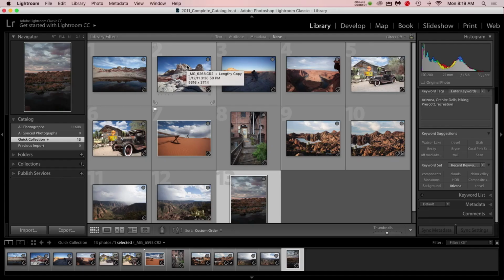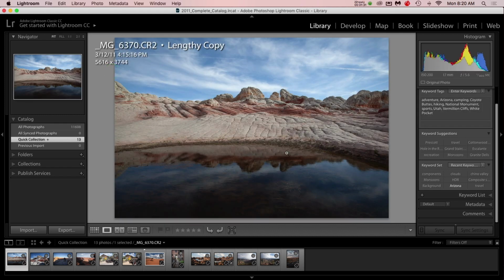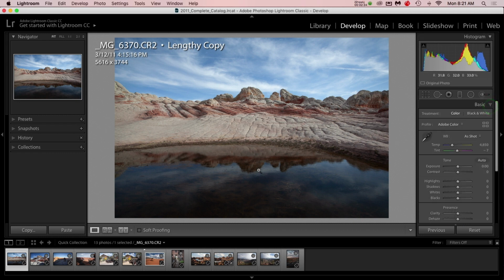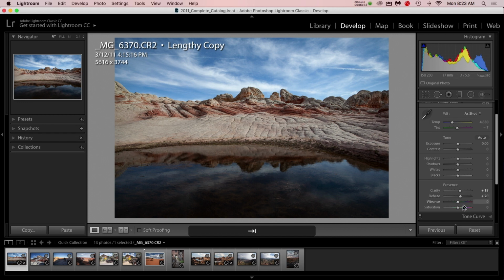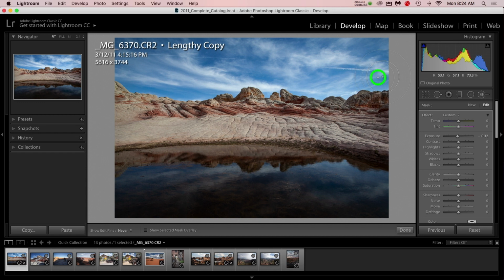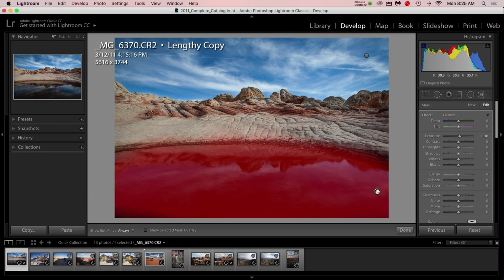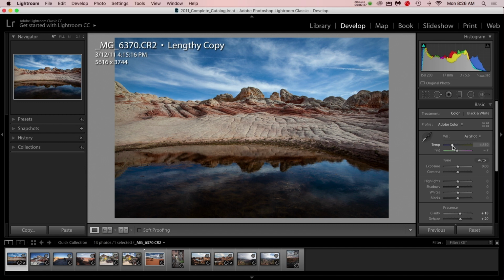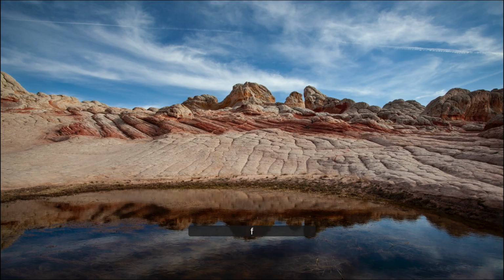My latest online class on Lightroom Workflow and Editing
Hope you enjoy the lecture from my new Lightroom editing class!  There's a link below if you're interested in the whole lightroom tutorial.

My newest online class covering Lightroom and image editing.  Only $10 for visitors to this channel